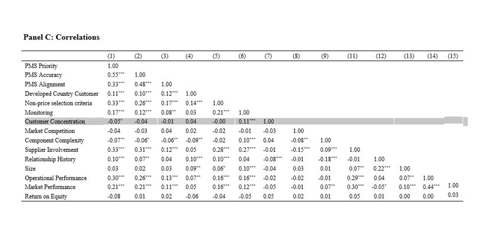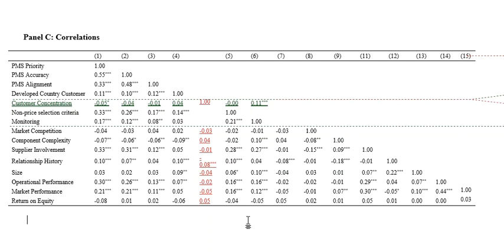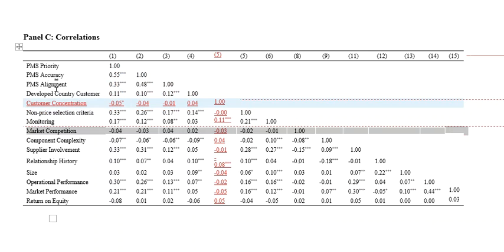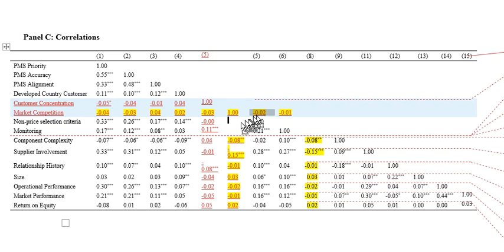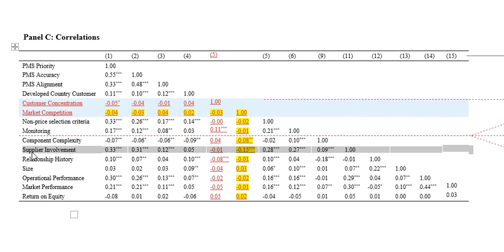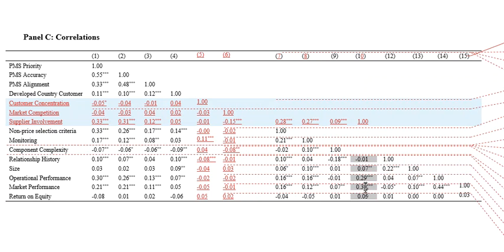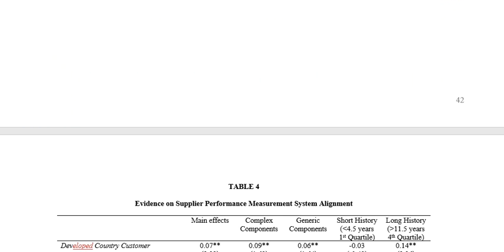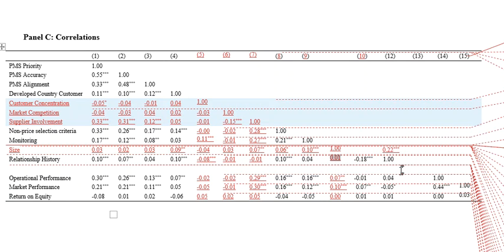How to format a Correlation Table in WORD?